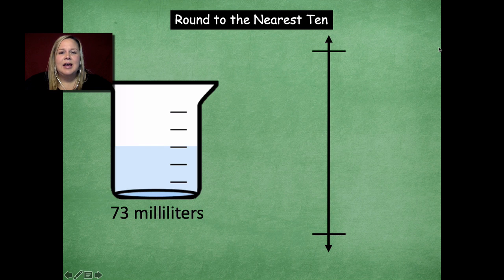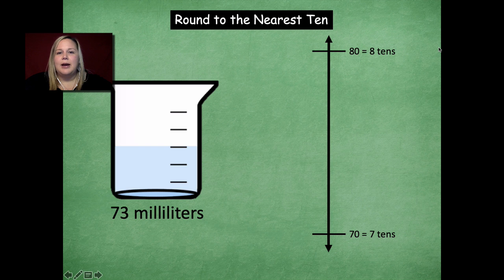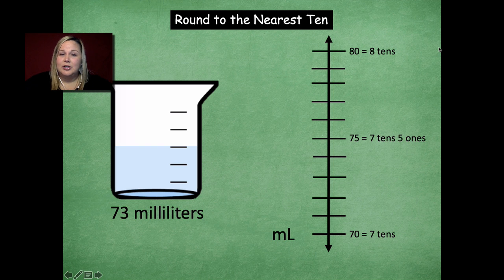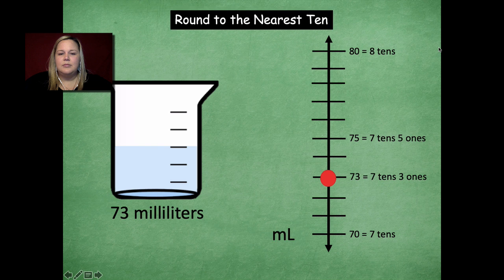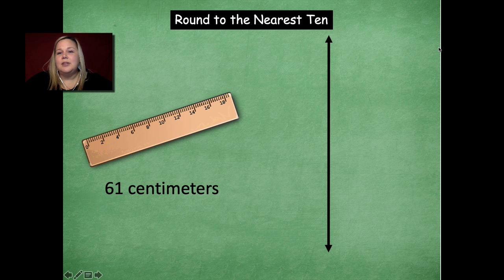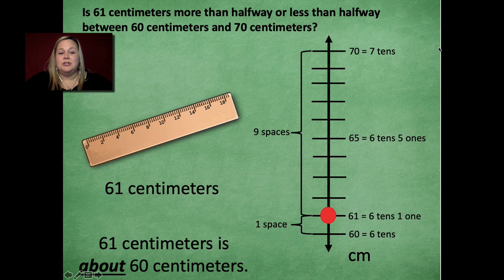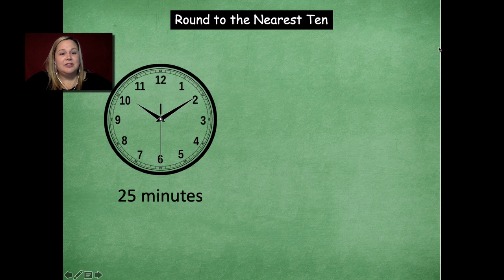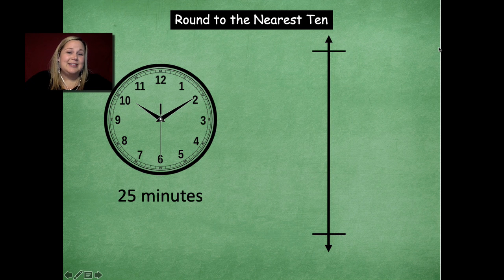Grade 3 Module 2 Lesson 12 Concept Development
Eureka - Grade 3 Module 2 Lesson 12 Concept Development